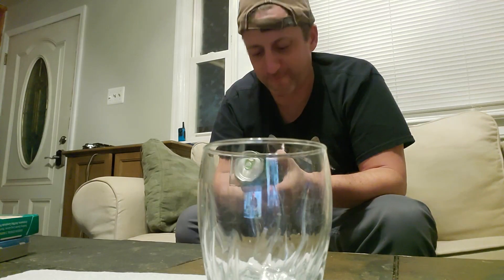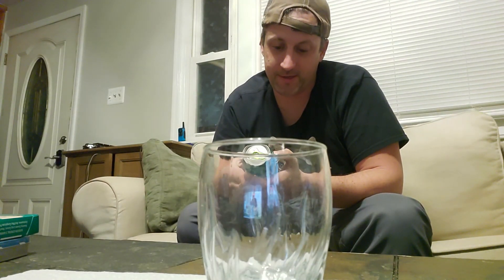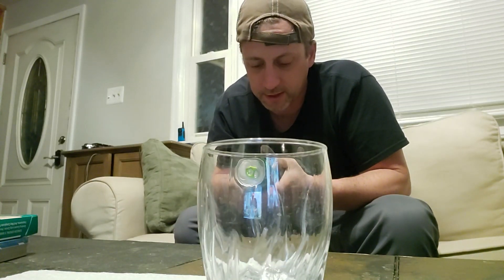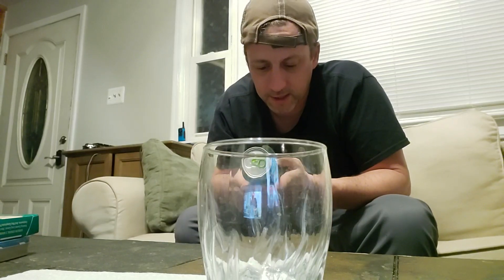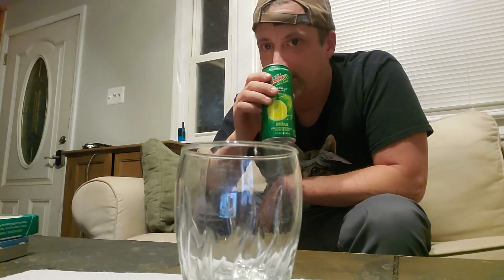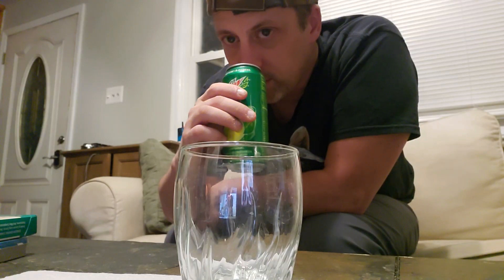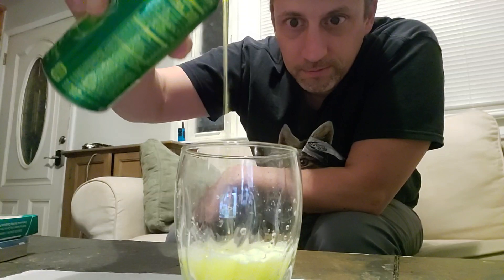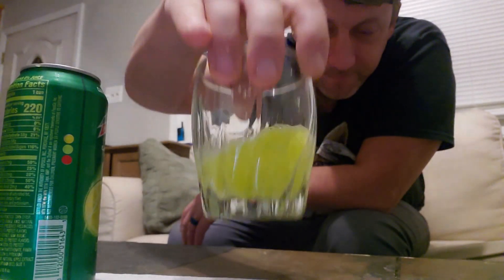Energy Drink Reviews Mtn Dew Amp Original energy drink! Late Nite Edition